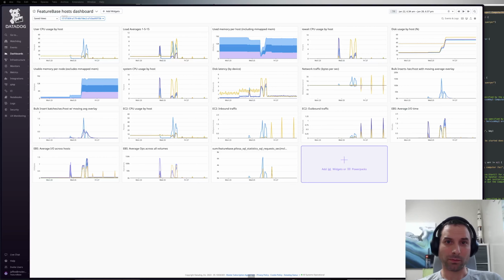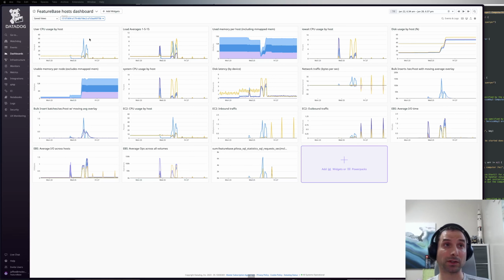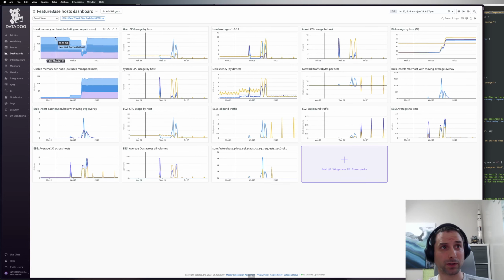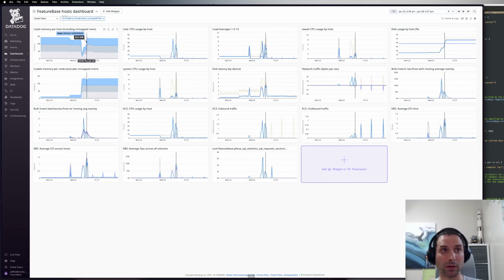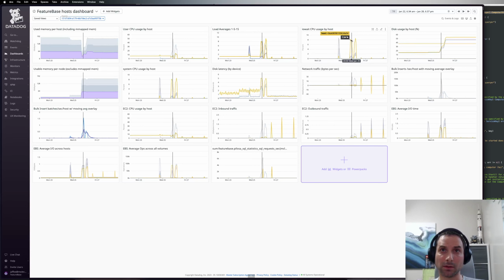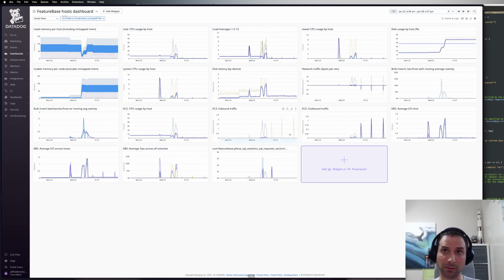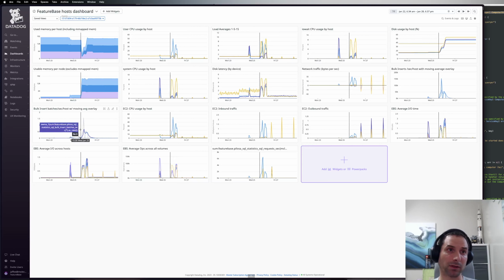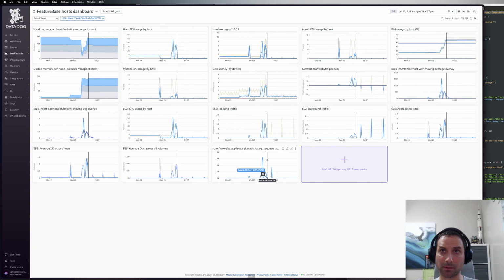Monitoring FeatureBase Clusters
FeatureBase Distinguished Engineer, Matt Jaffee, shares a look into a FeatureBase cluster monitoring dashboard and what to keep an eye on. If you're interested in the JSON for this dashboard, let us know on Discord

💻 Explore the data yourself: [Custom HubSpot tracking URL}